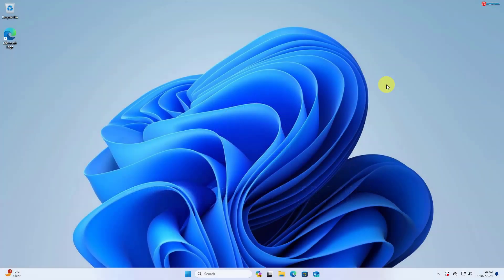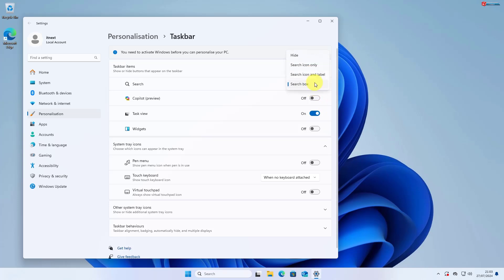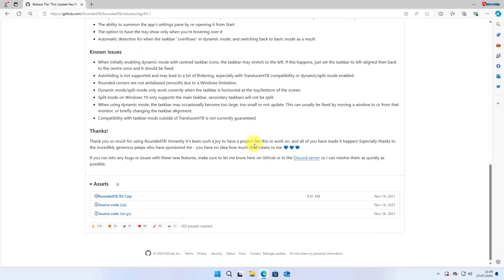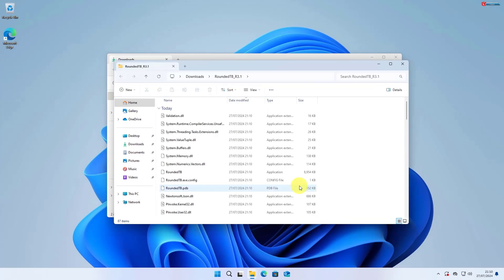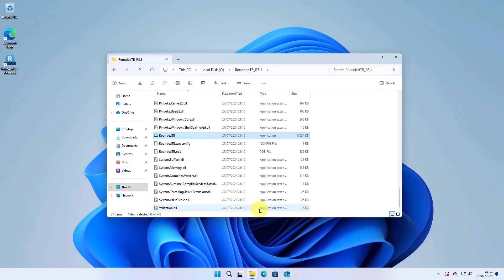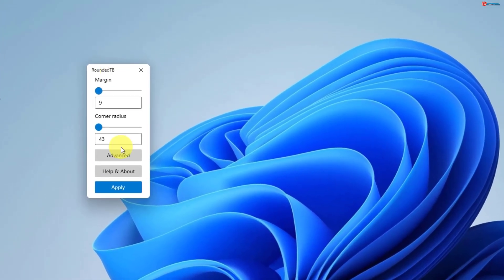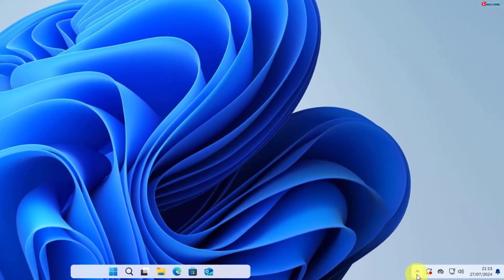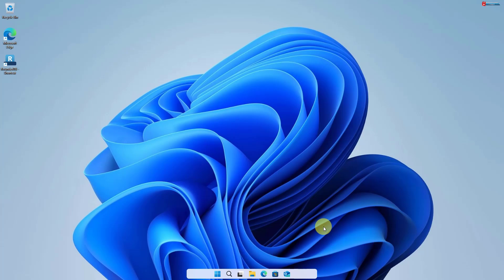How to Make Your Windows 11 Taskbar Rounded: Easy Tutorial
Learn how to easily round the edges of your Windows 11 taskbar with our helpful tutorial. Follow our instructions to personalize the appearance of your computer and give it a modern touch.